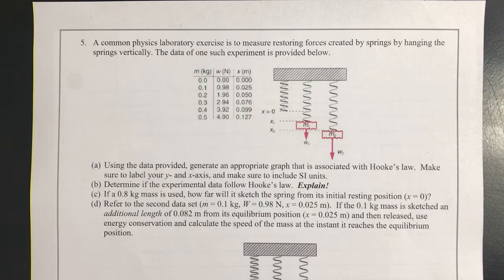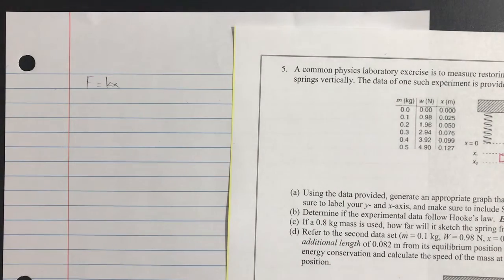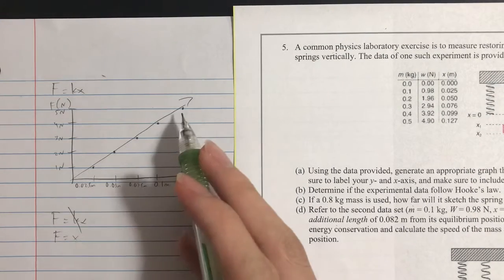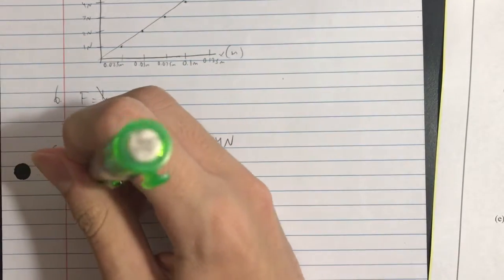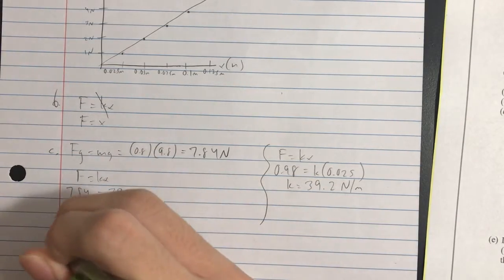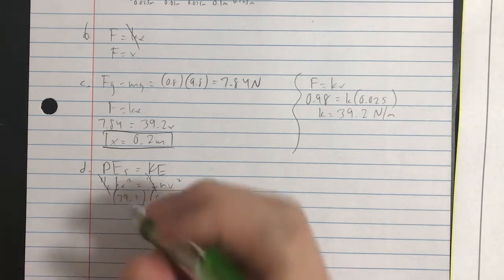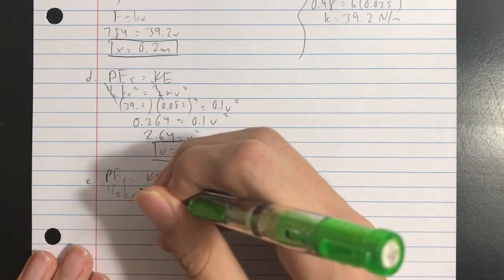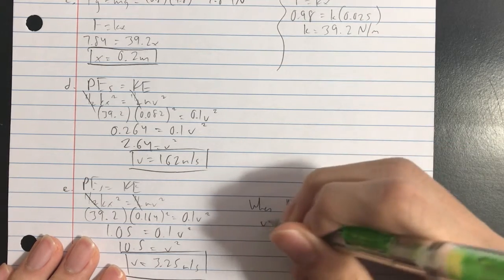Boing. (FRQ Set 5 Question 5)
Boing.